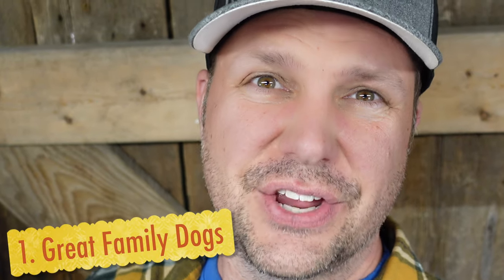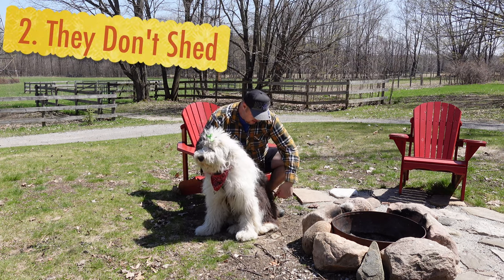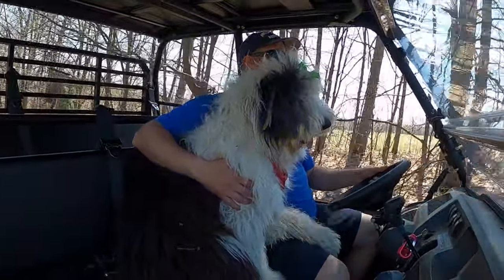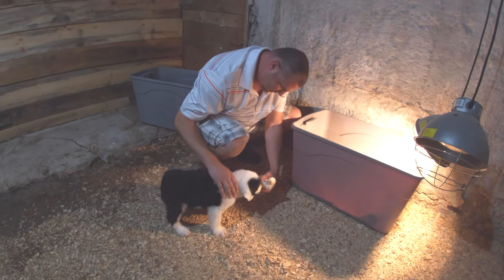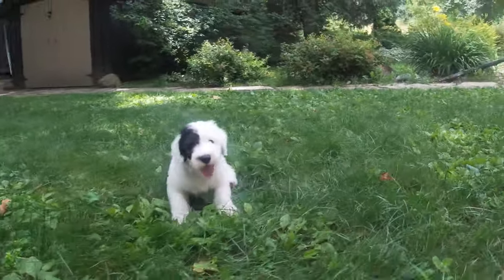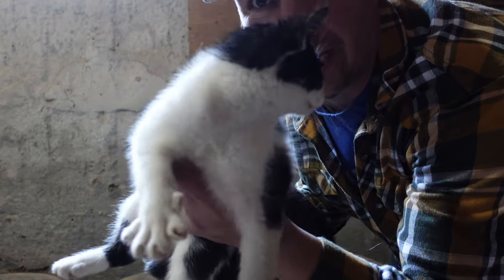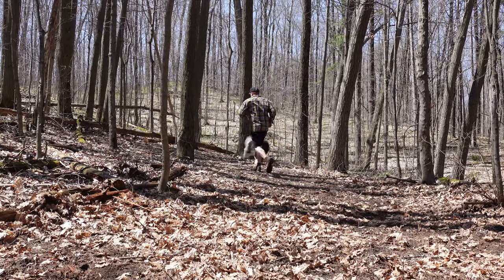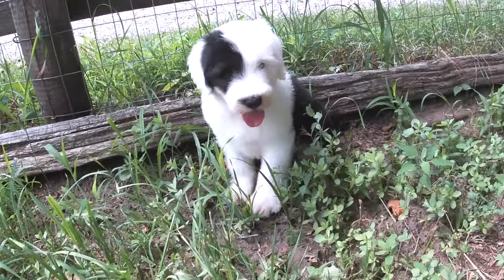Top 10 Reasons To Get An Old English Sheepdog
Top 10 Reasons To Get An Old English Sheepdog. I think OES are the best breed of dog and I want everyone to know about this breed. Molly is a special dog and she means the world to me so please watch the video, leave some comments and enjoy.